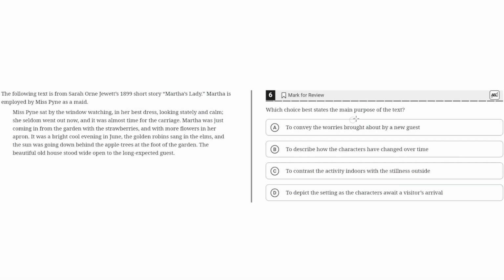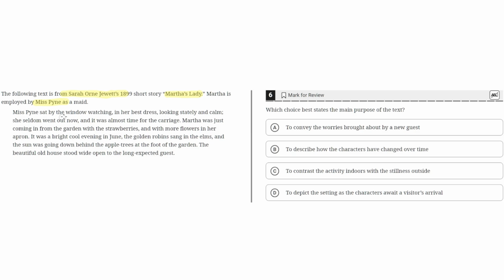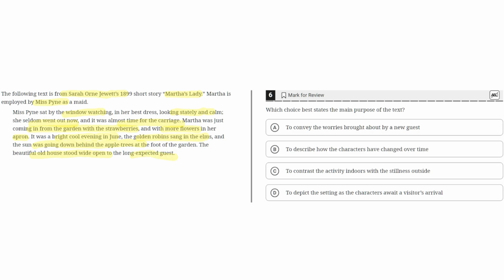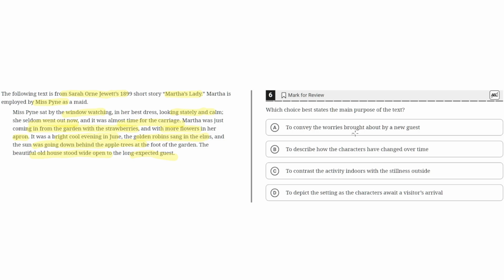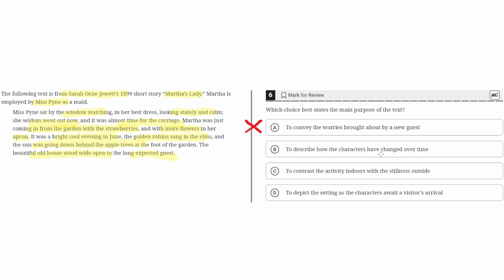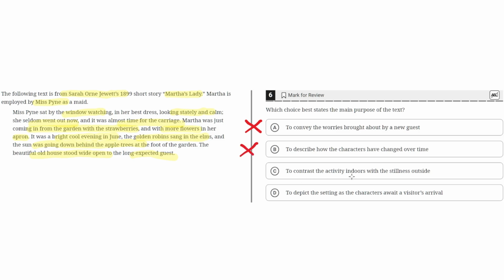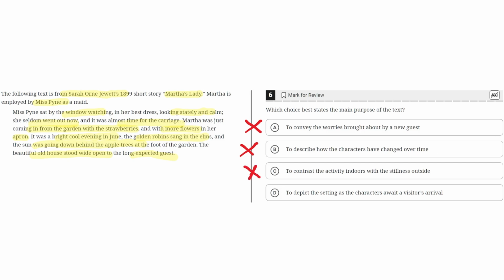Mastering Reading: DIGITAL SAT Practice Test 9 Explained! (ft. Reading Module 1 - Question 6)